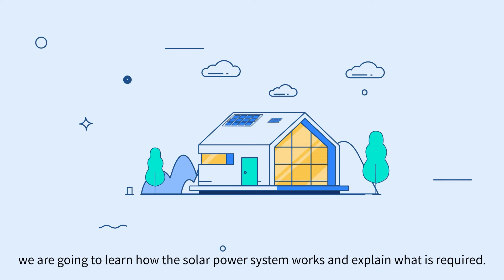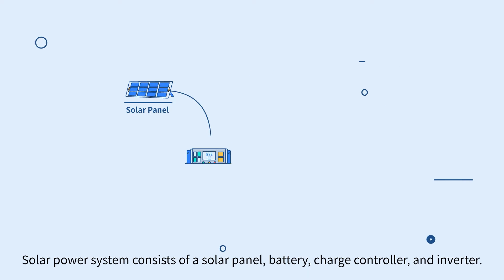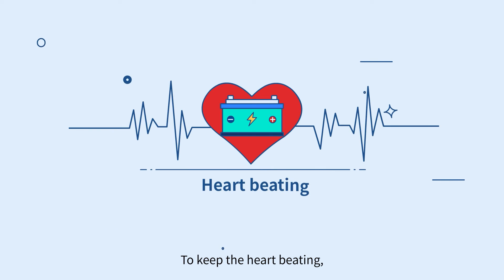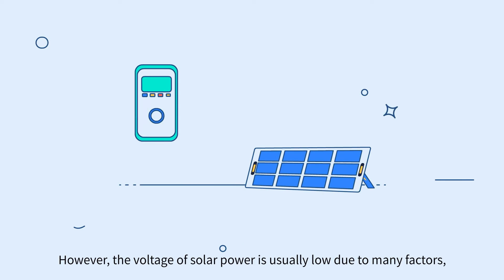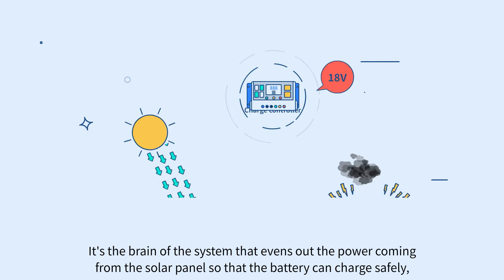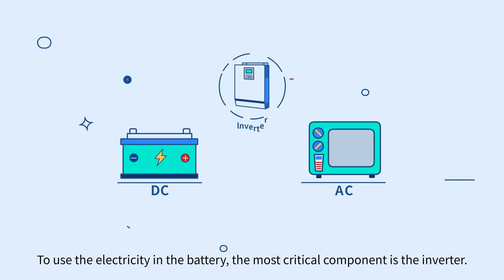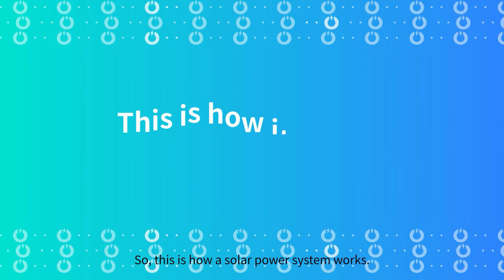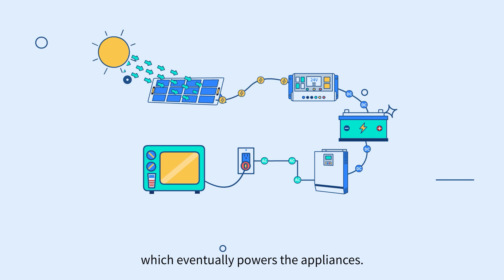Off Grid Solar Power System Components Explain | OUPES Beginner’s Guide 4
Main Electrical Components in Off Grid Solar Power System | Sustainable Energy｜OUPES Beginner’s Guide 4

In this video, we are going to explore the key components of an off-grid solar system including solar panel, solar battery, solar charge controller, and solar inverters, and explain how the solar power system works.

Solar battery is the heart of the solar power system, it stores solar energy collected during the day for use after sunset and provides reliable power 24/7 as needed.

Solar panels soak up rays and produce current to either feed the grid, charge batteries, or run appliances.

Solar charge controller is the brain of the system that evens out the current so the battery can charge safely.

Solar inverter converts the DC current stored in the batteries into standard AC power.

The OUPES Beginner's Guide is a series of animations created specifically for beginners, and aimed to teach the basics of electricity in the simplest way.

where all of our guides are organized into ‘Learning Center’, and check out our products, promotion and other events.